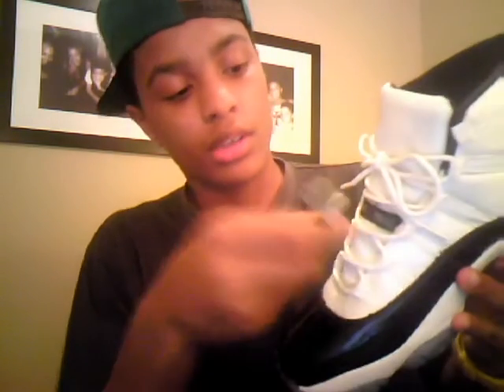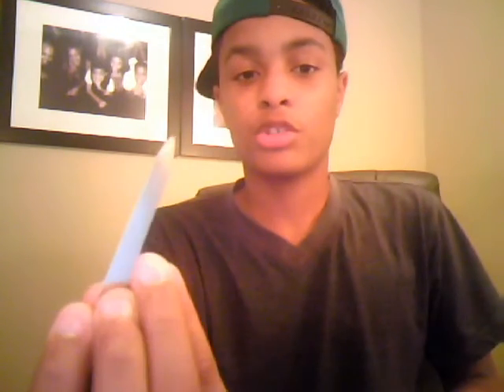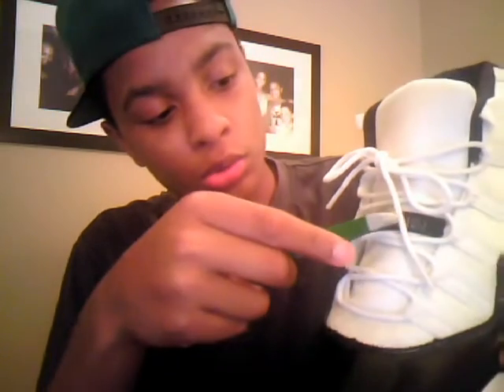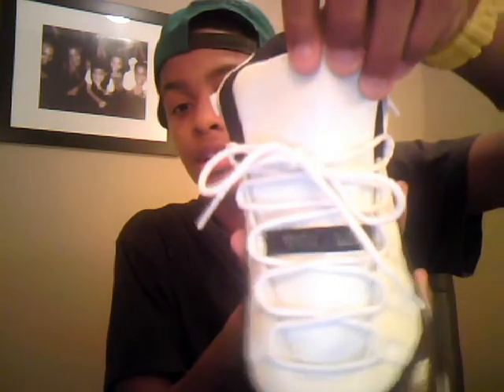RsK TV- We fix things!